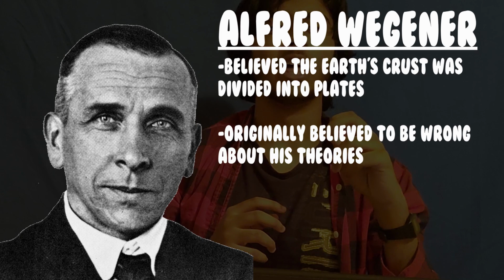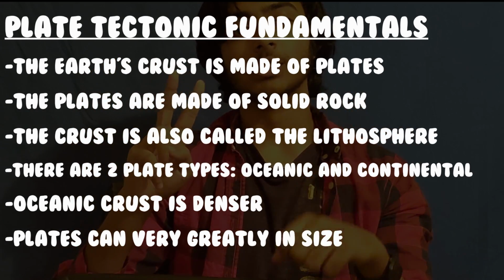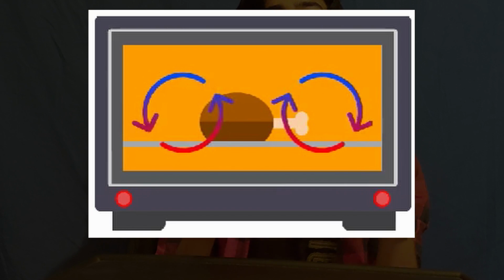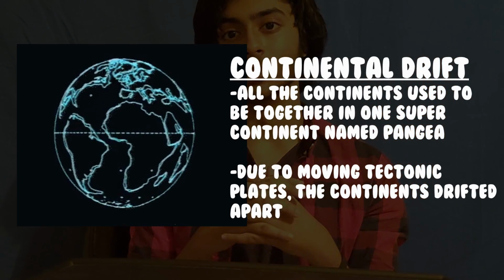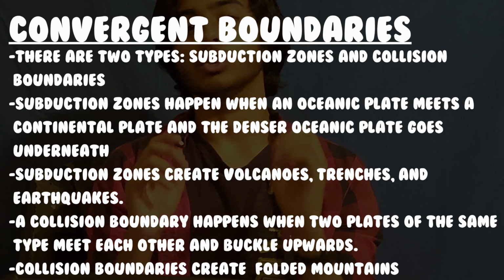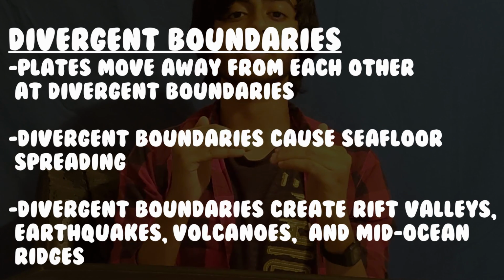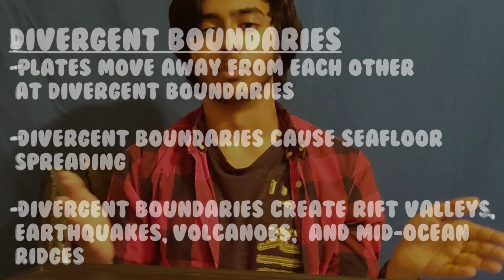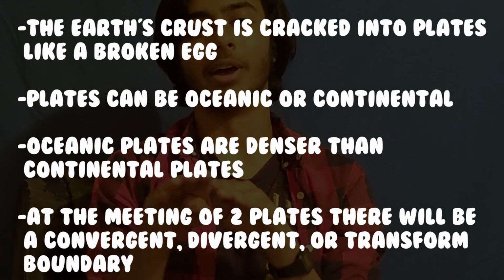Tectonic Plates SciNOW Video